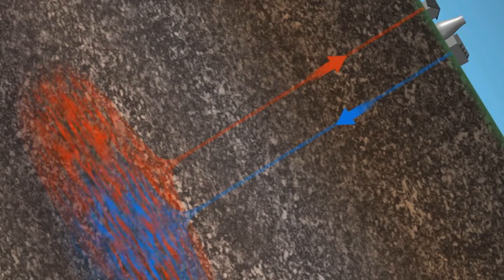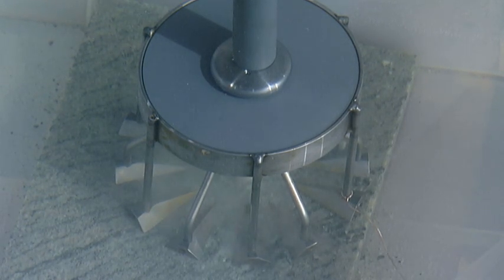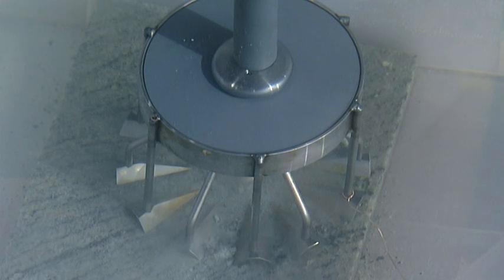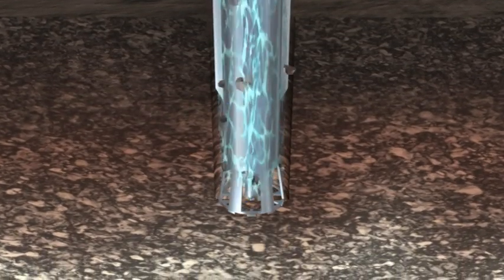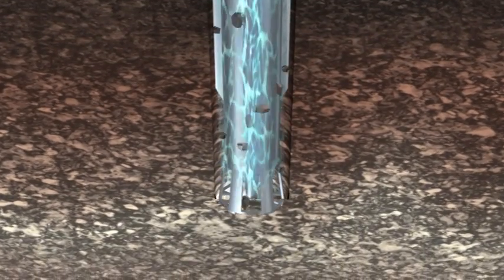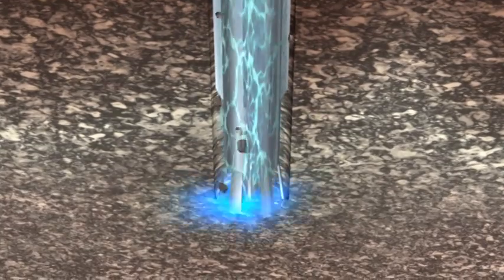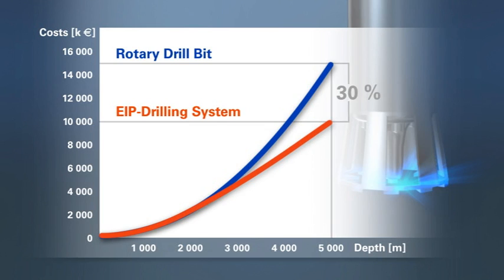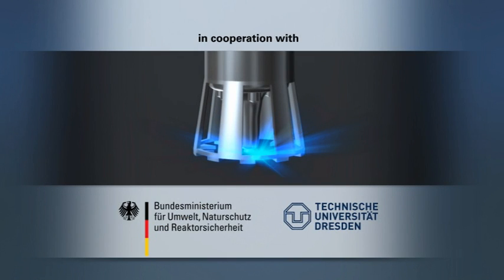Elektroimpulsverfahren für Tiefengeothermie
Aufbauend auf die erfolgreiche Machbarkeitsstudie wird gegenwärtig an der Professur für Baumaschinen- und Fördertechnik der TU Dresden im Forschungsprojekt "Entwicklung und Erprobung eines EIV-Bohrkopfes für Tiefengeothermie" ein bohrlochtauglicher Bohrkopf, bestehend aus Stoßspannungsquelle und Abbauelektroden, entwickelt.